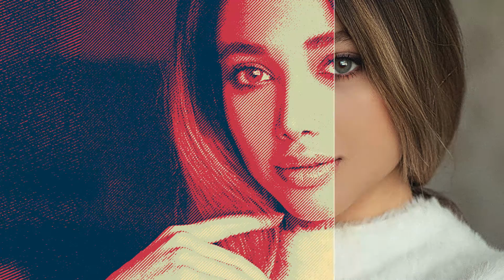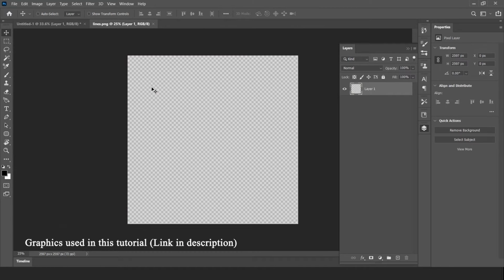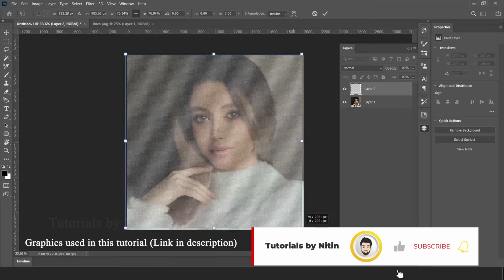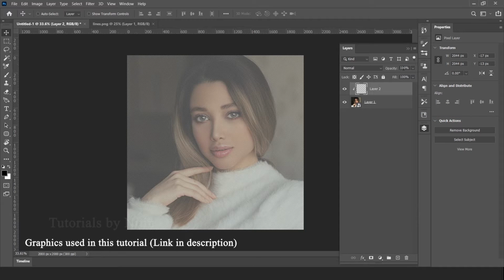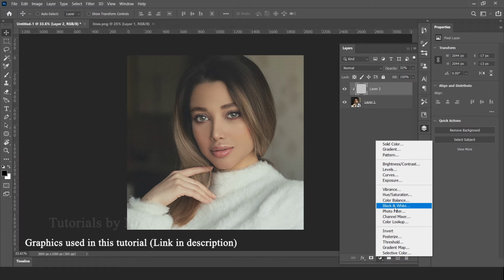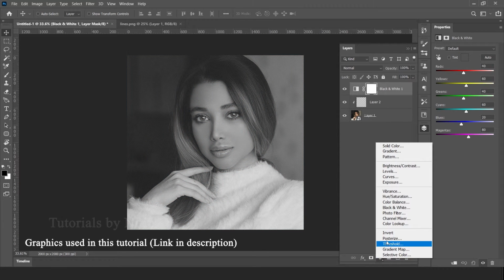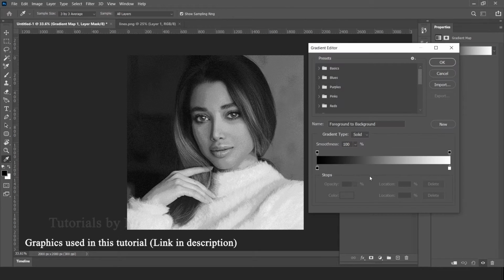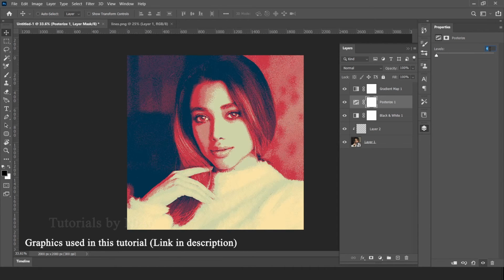Photoshop Tutorial: How to create Posterize Effect in Photoshop in 3 Simple Steps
Creating poster-like visual Posterize Effect for your business’ photos is a snap using the Posterize tool in Adobe’s Photoshop image-editing software. The Posterize Effect is available as part of the Adjustments panel in Photoshop. After applying the posterize effect to your photo, you can specify the number of brightness values in the photo using a built-in slider that automatically adjusts your image so that you can view the effects of your changing levels of posterization.